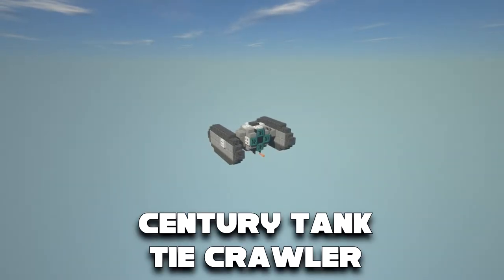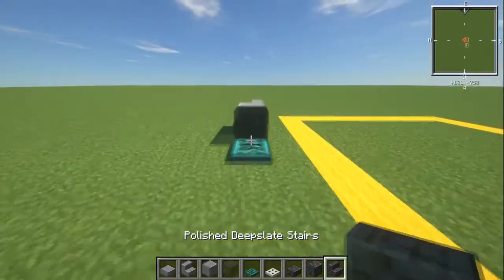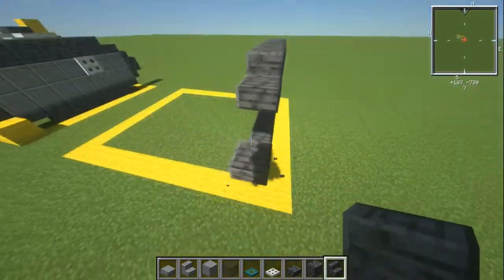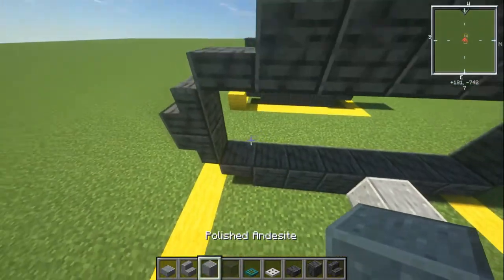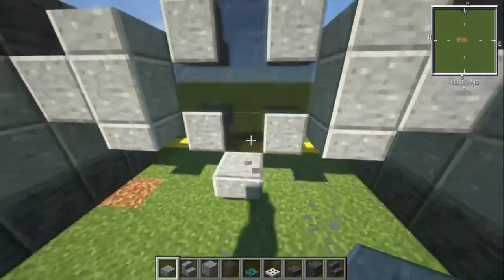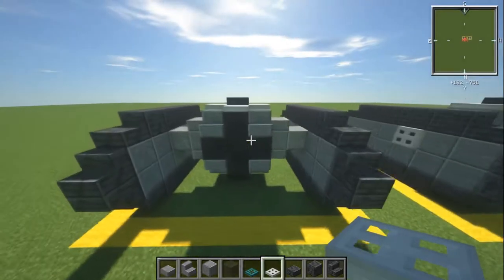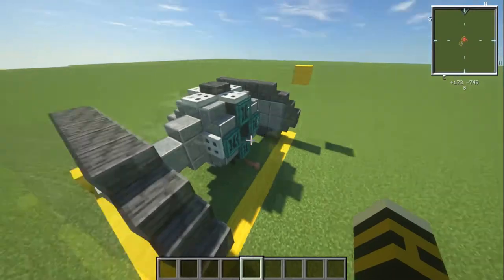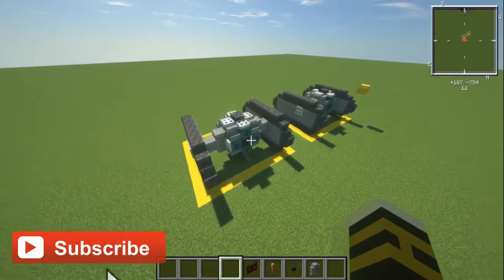Minecraft Tutorial: Star Wars: How to Make a Century Tank / TIE Crawler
In this video I should you how to build a TIE Crawler from Star Wars.

📖 CHAPTERS
00:00 Introduction
00:37 Tutorial

🎮 GAME INFORMATION
Game - Minecraft
Version - 1.17.1